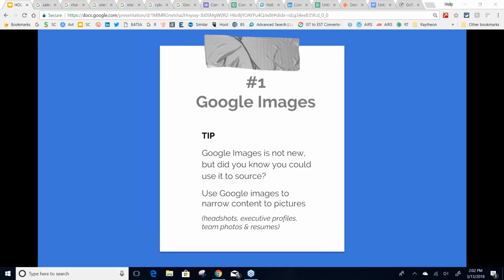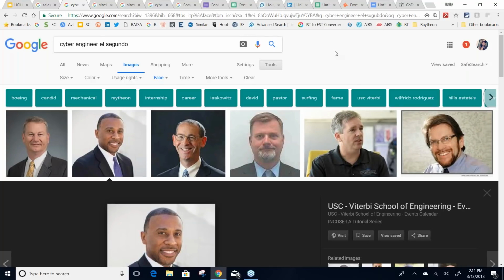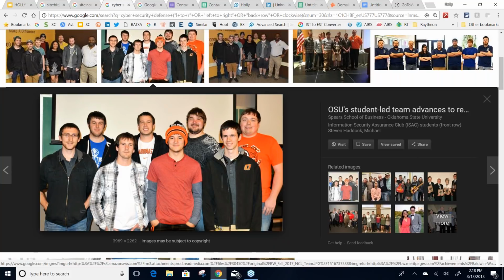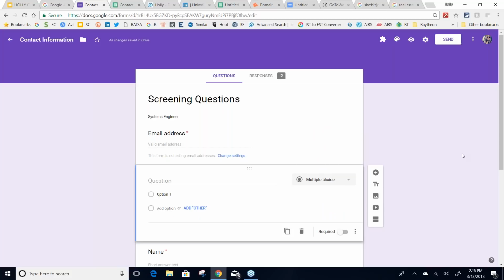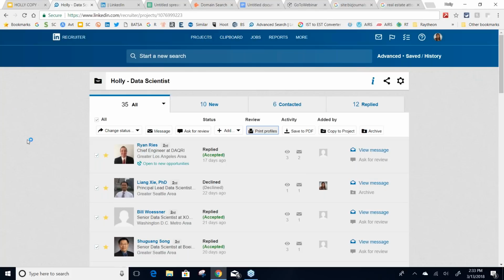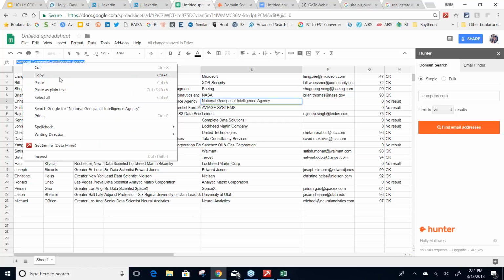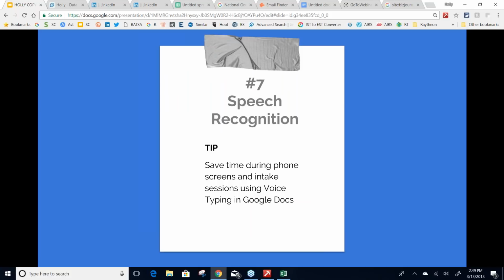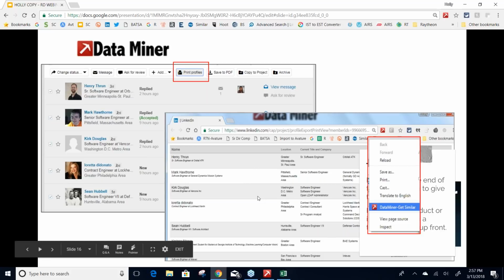7 Candidate Sourcing Strategies To Build Your Pipeline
Holly Mallowes shows live tips and tricks for filling your funnel and building your pipeline.